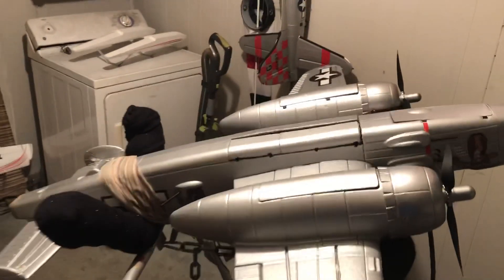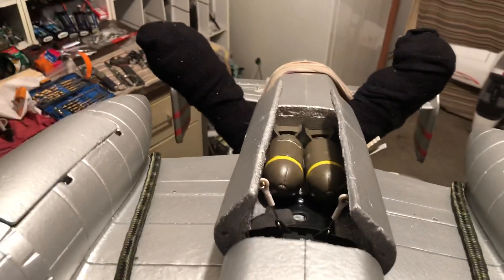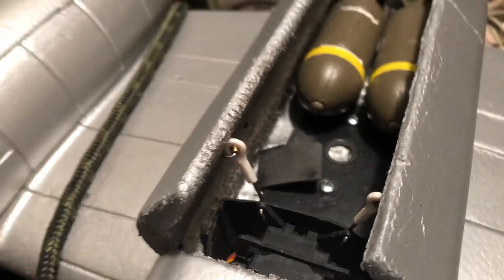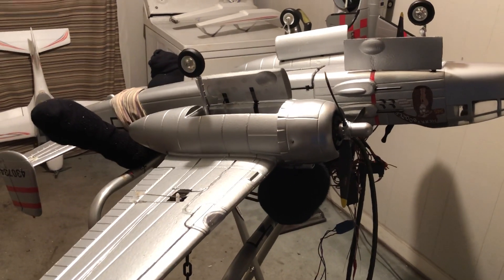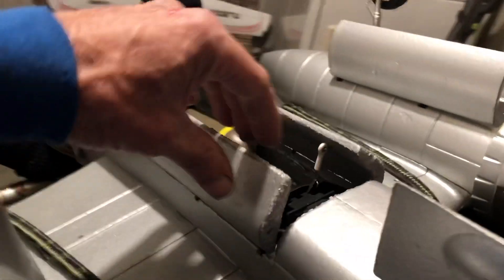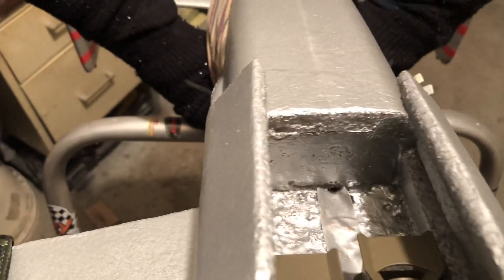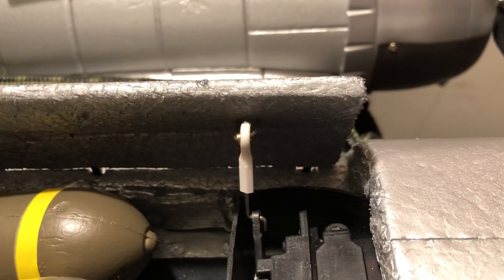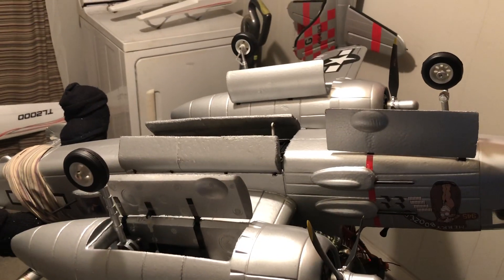FMS B-25 (W/ Bomb Drop)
This is not for children. IT WORKS! Unbelievable! Get one Today👍🏻✌🏻🖖🏻